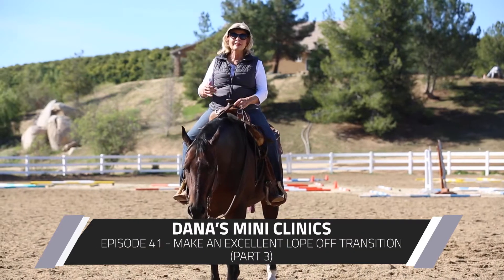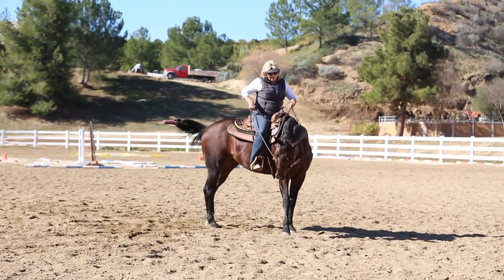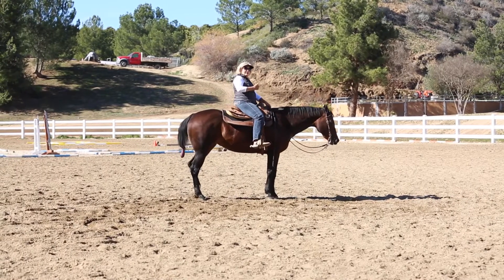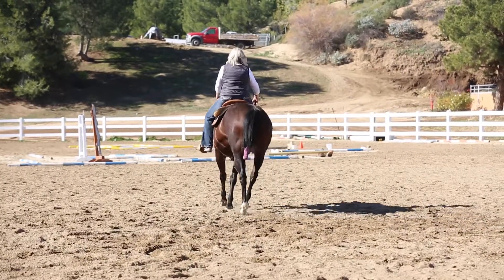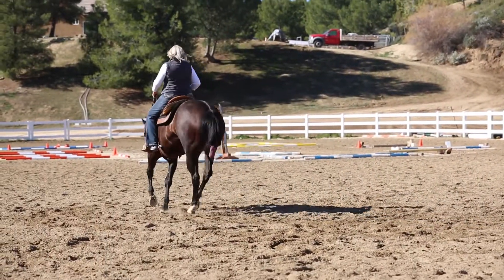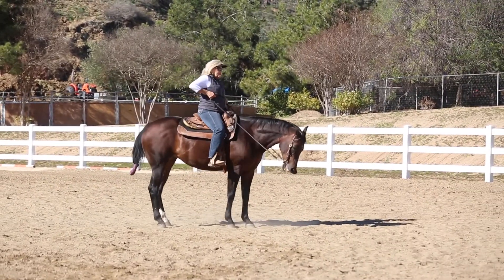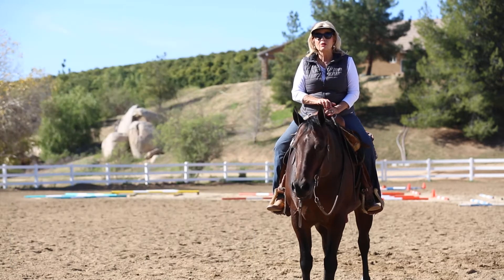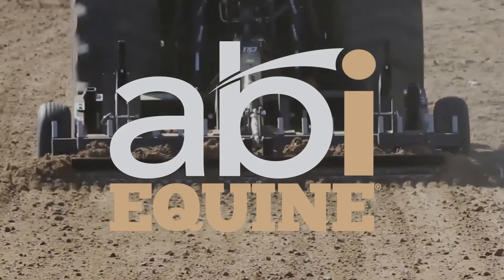Dana's Mini Clinics | Episode 41-Make An Excellent Lope Off Transition (Part 3)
🎞 As we continue our exercises to gain a better lope off, we go a little more in depth on the topic. We want to make sure our horse has life, reach and acceptance while pushing forward. But it’s always important to remember to take our time and have patience.

🐴 When your horse waits on you, that’s what you want. When your horse always anticipates, that’s when you will have trouble.
We want to build acceptance and softness. 🙏🏼

Dana Hokana offers easy to understand, real life answer to transform you and your horse. Dana’s kind and humane training methods are guaranteed to help you be a success no matter what your goal with your horse is. She can take you to the winners circle or take you from the ground up to develop your horse into a fun, willing, responsive horse to ride.